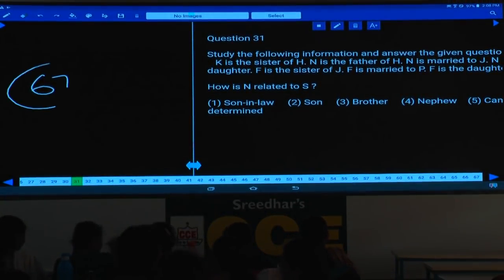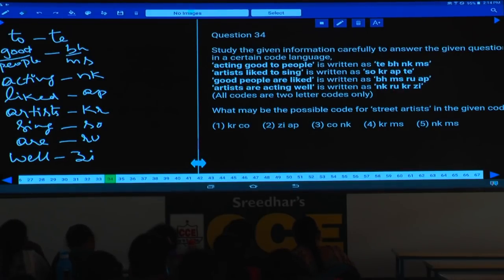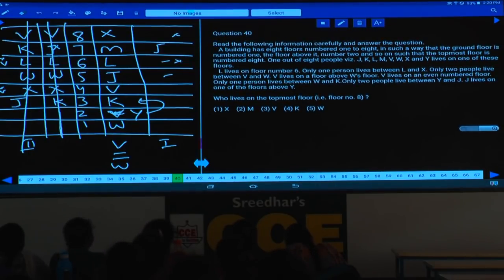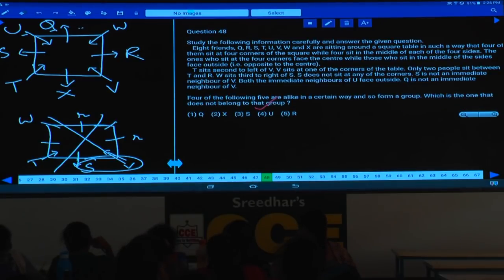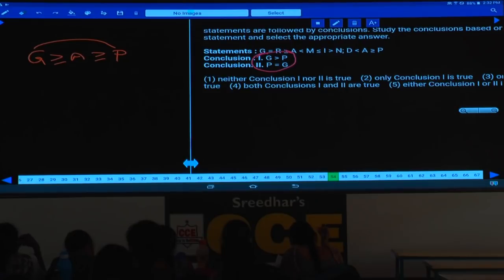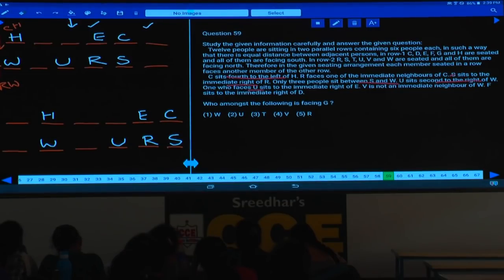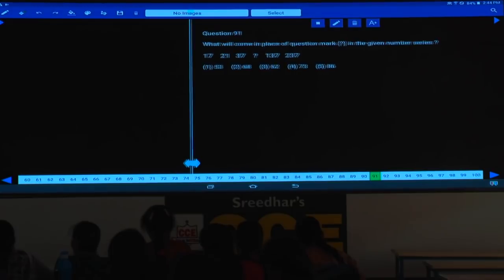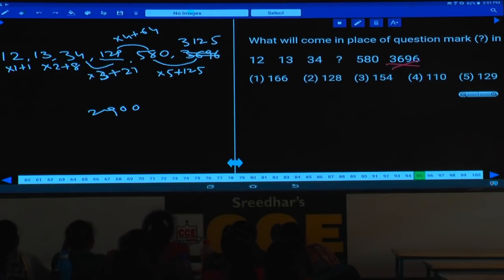IBPS Clerk 2018 Prelims Reasoning MT 067 | Reasoning Problems Solved with Simple Tricks